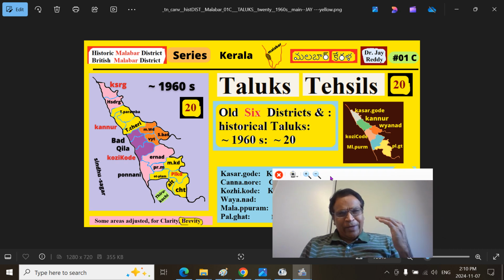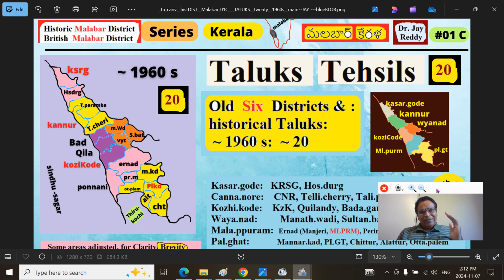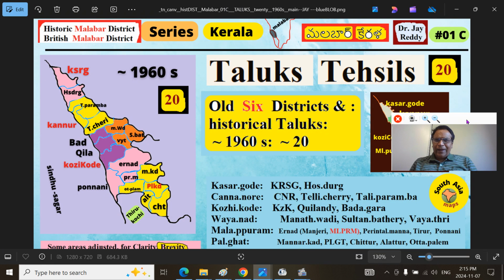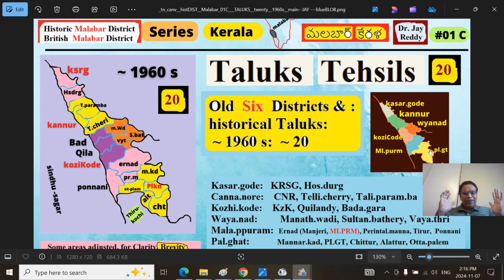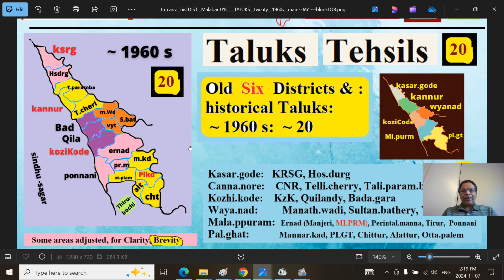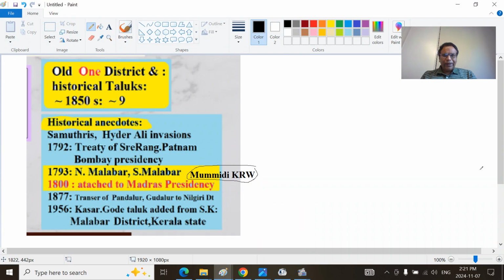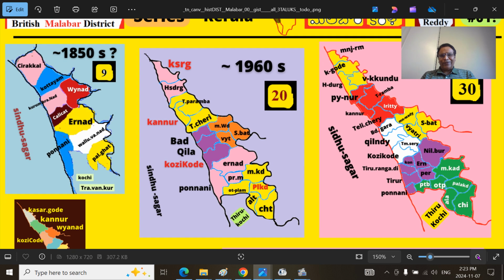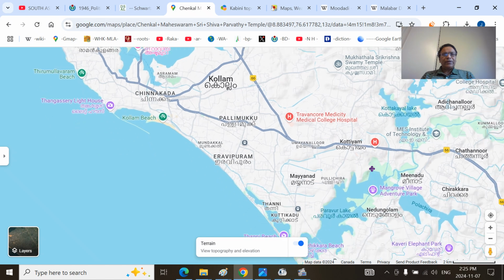Malabar District, Region :01C: Historic Taluks Tehsils- circa1~1960s | Kerala: Jay Reddy : english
20 HISTORIC TALUKS: Malabar
KERALA geography, Kerala History,  Kerala politics, Kerala Economy,  Kerala Maps
Malabar geography, Malbar History, Malabar Economy, Malabar Cuture, Malbar Maps,  Travancore Geography

Kasar.Gode:   KRSG, Hos.durg
Canna.Nore:    CNR, Telli.cherry, Tali.param.ba
Kozhi.Kode:    KzK, Quilandy, Bada.gara
Wayanad:         Manath.wadi, Sultan.bathery, Vaya.thri
Mala.ppuram:  Ernad (Manjeri, MLPRM), Perintal.manna, Tirur,  Ponnani
PalGhat:           Mannar.kad, PLGT, Chittur, Alattur, Otta.palem